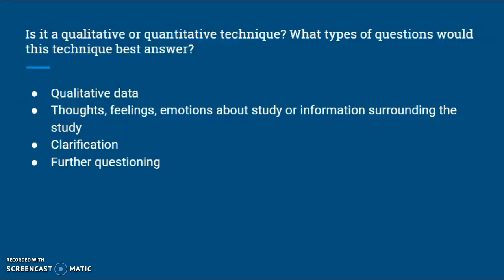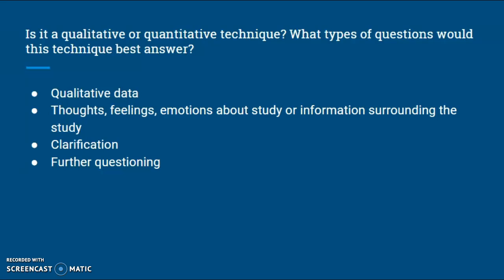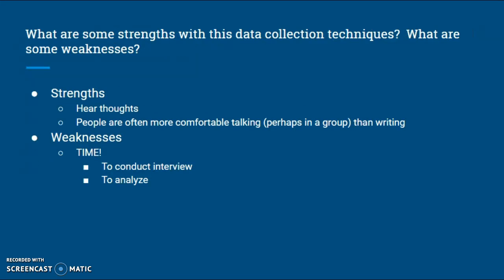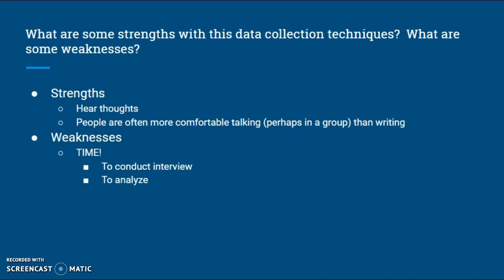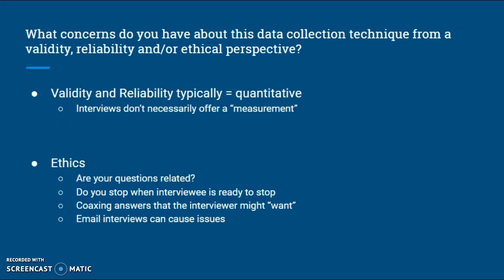Data Collection- Interviews